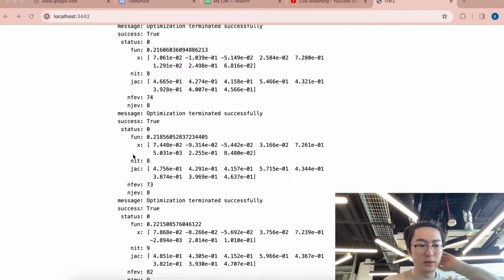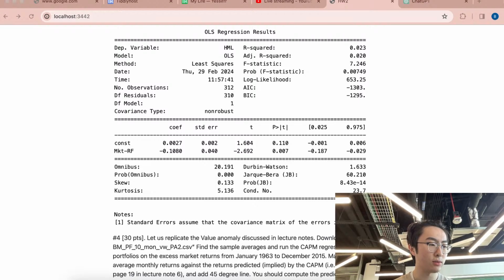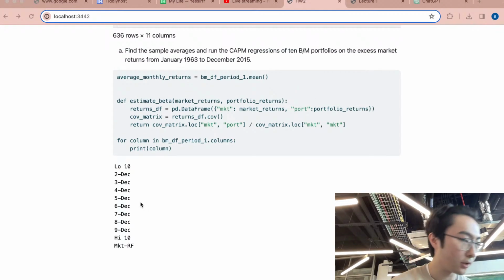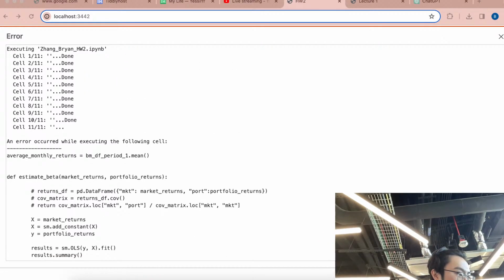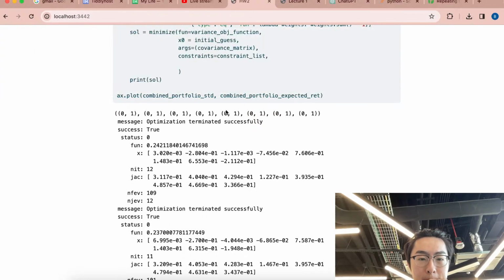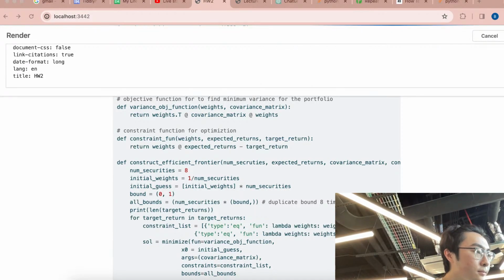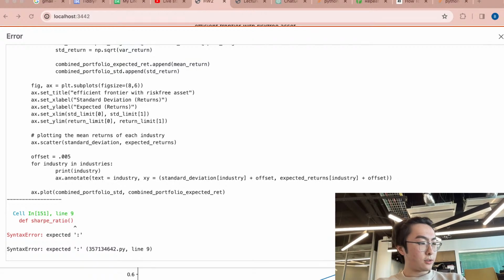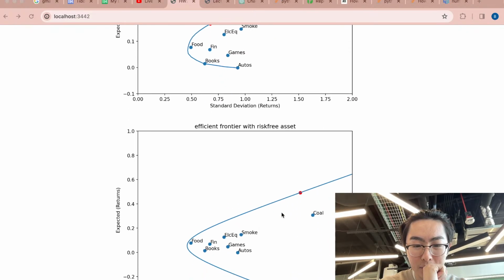intelligence maxxing day 32: factor investing again